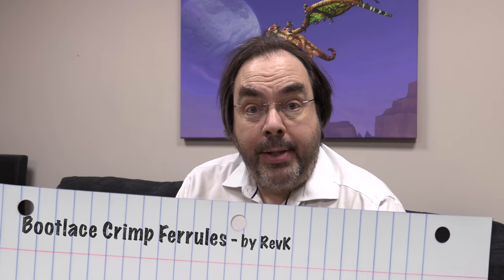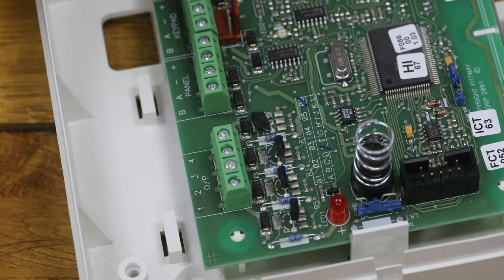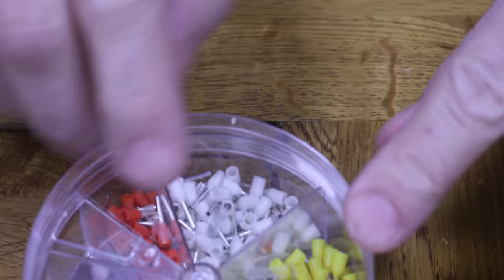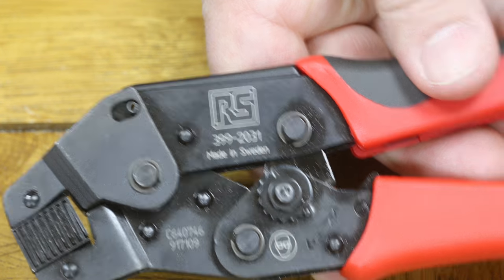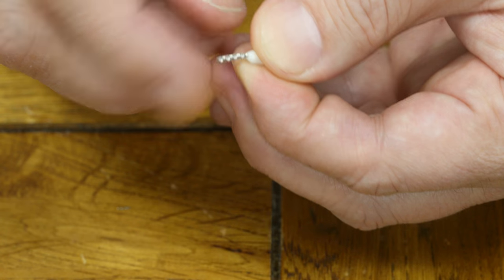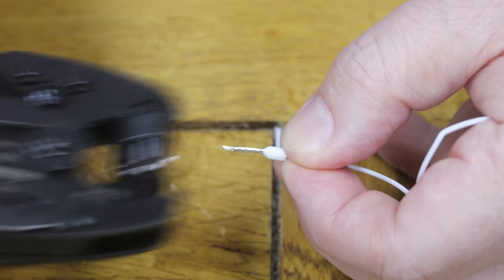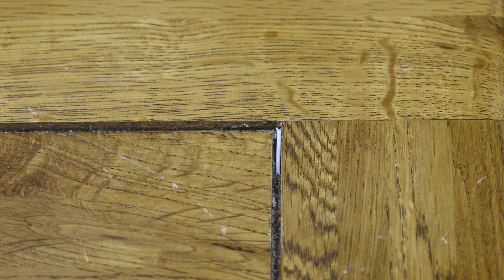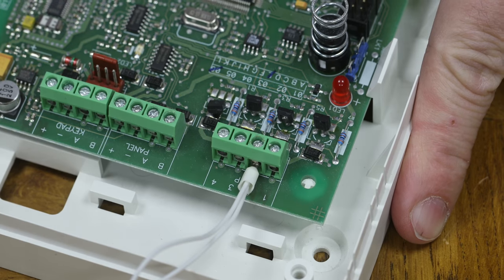Bootlace Crimp Ferrules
Getting the right crimp tool helps